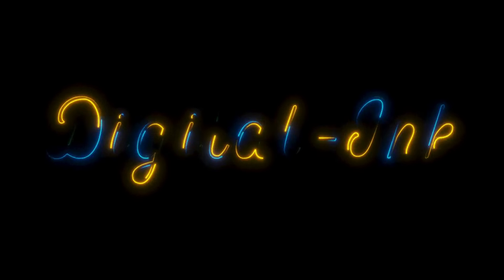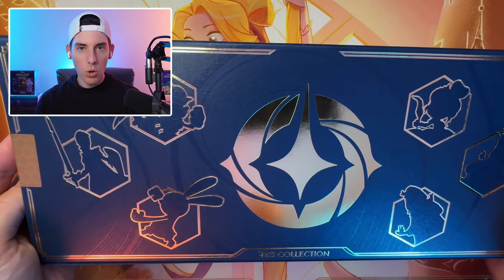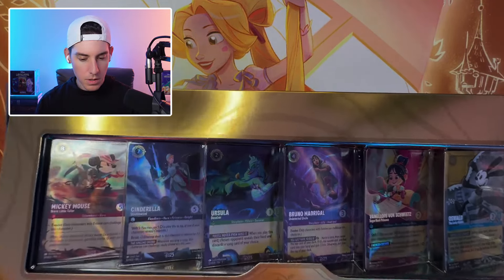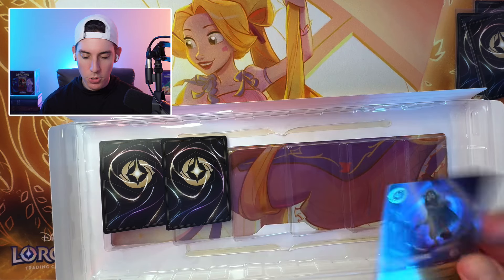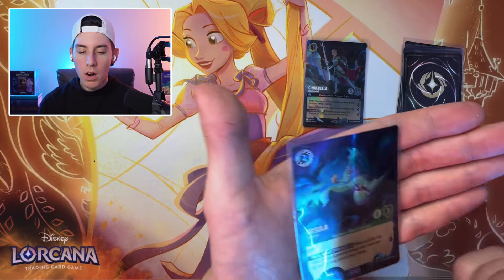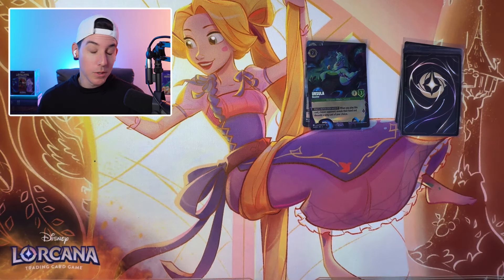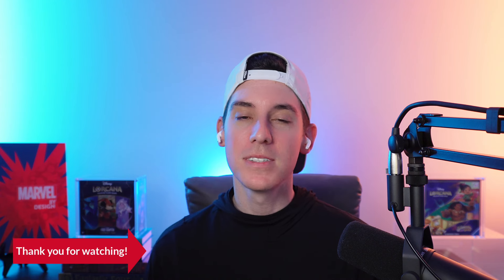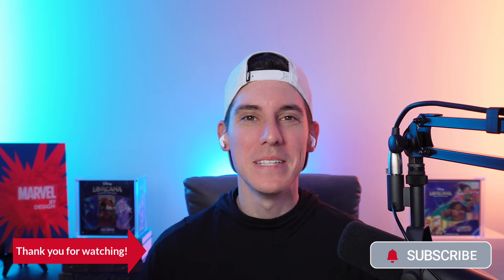Unboxing The D23 Collection | Disney Lorcana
Opening Lorcana's Newest Collectors Item from the D23 Convention.

Digital-Ink

PLEASE NOTE: This video is NOT intended to be financial advice. Any opinions shared on this video (or any of my videos) are my personal viewpoints and are NOT intended to be used to impact any financial decision-making.